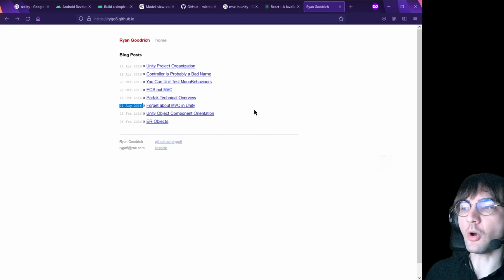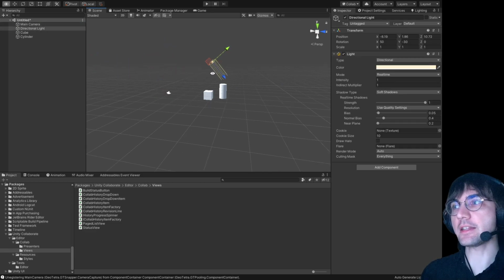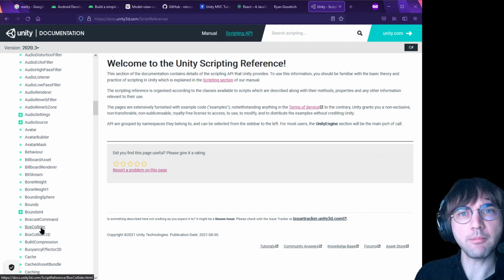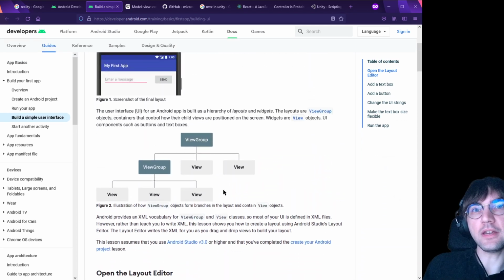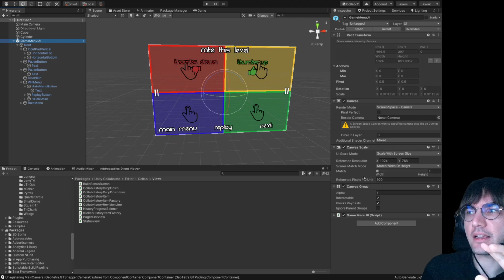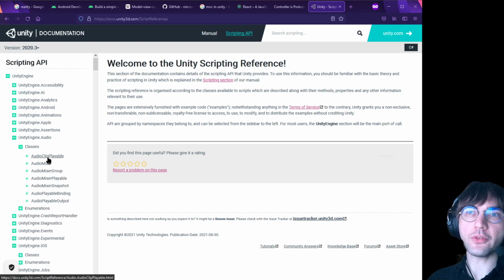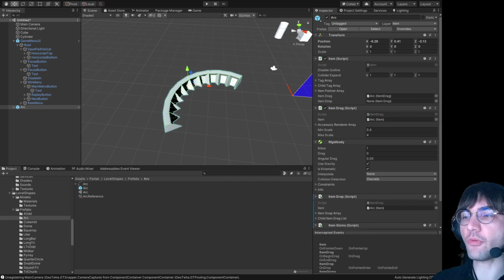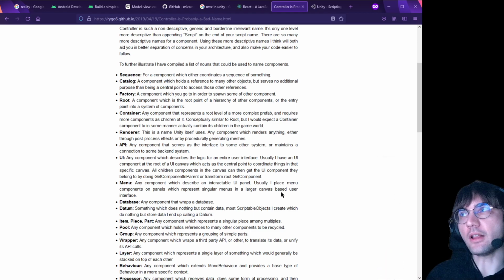Do not use MVC in Unity.